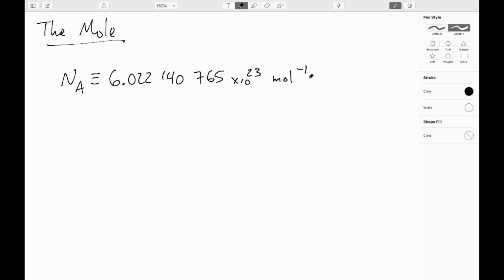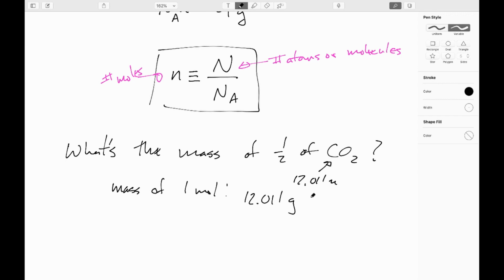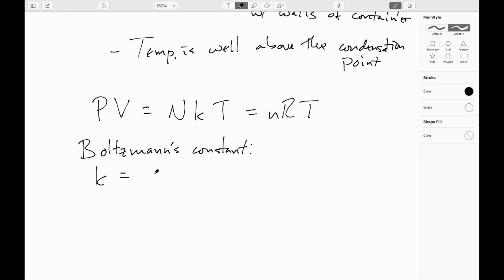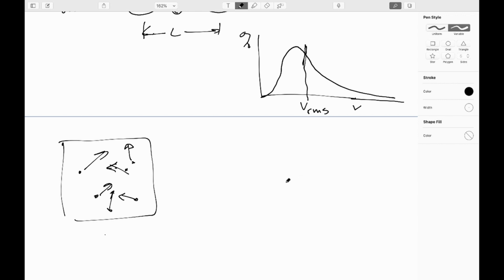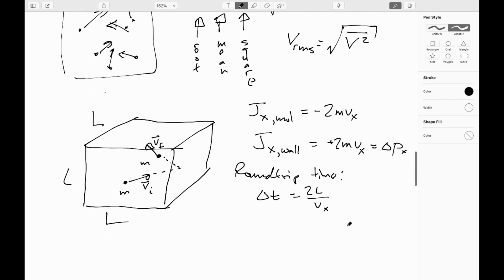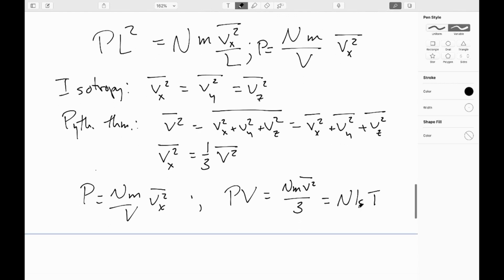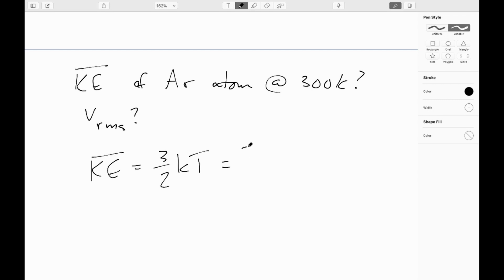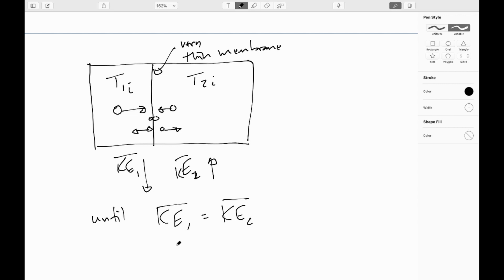19.2: Temperature, Kinetic Theory, and the Gas Laws: Kinetic Theory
We visit the definition of the mole and, with use of the Ideal Gas Law, connect the motion of gas particles to temperature.